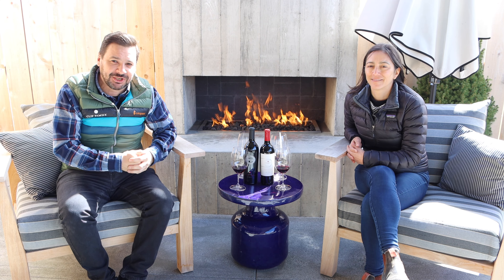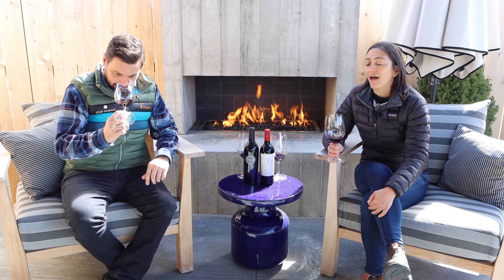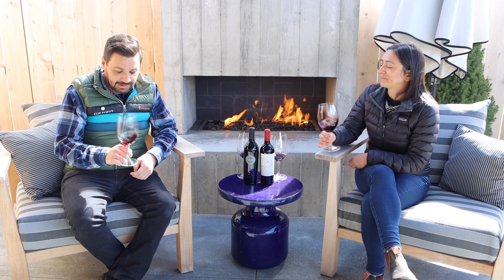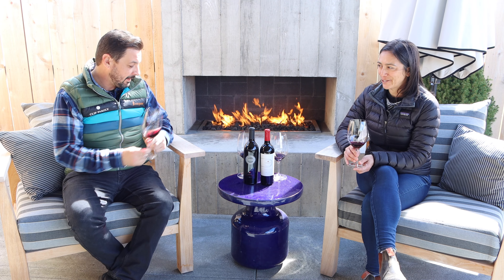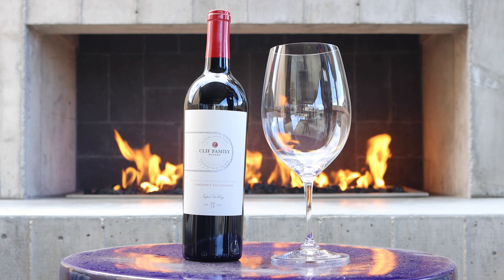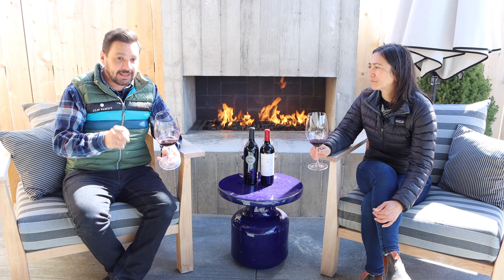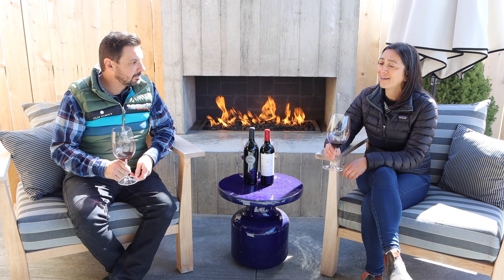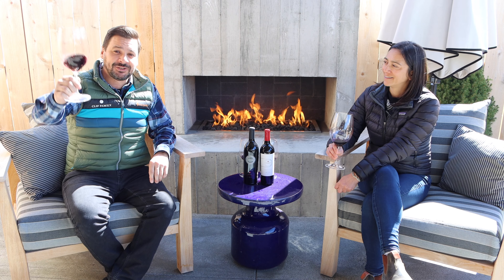March 2023 CIMA Wine Club Happy Hour with Winemaker Laura Barrett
Join Clif Family's Winemaker Laura Barrett and Experience Marketing Manager Brien OBrien as they taste through the March 2023 CIMA Cabernet Wine Club shipment of 2021 Le Colline Estate Zinfandel and 2019 Oak Knoll District Cabernet Sauvignon.